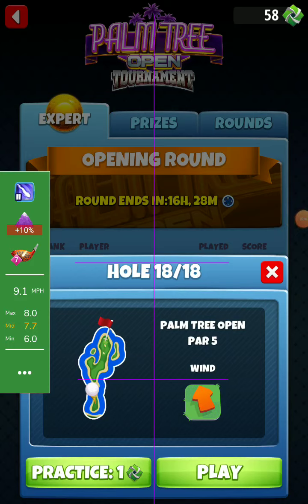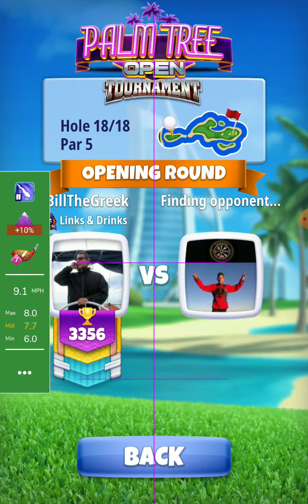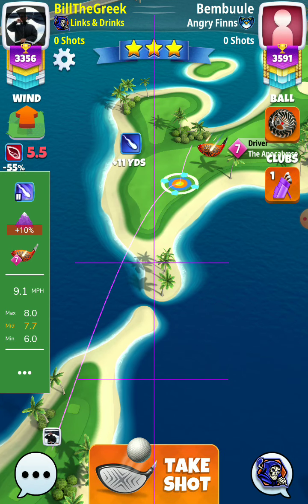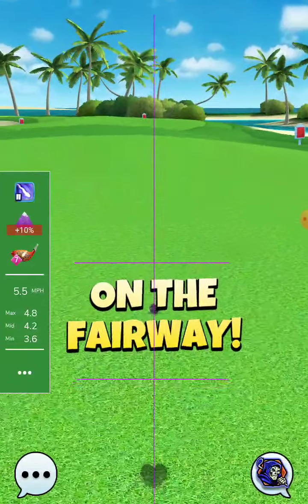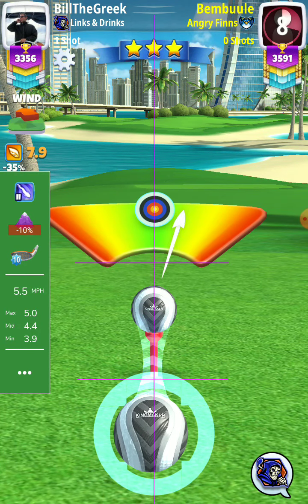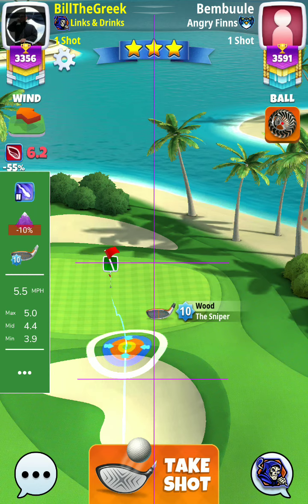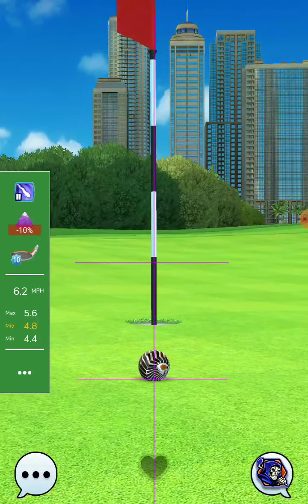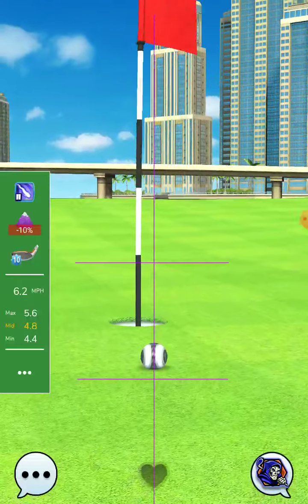hole 18 expert opening 💪 Bill the Greek 💪 palm tree tournament golf clash